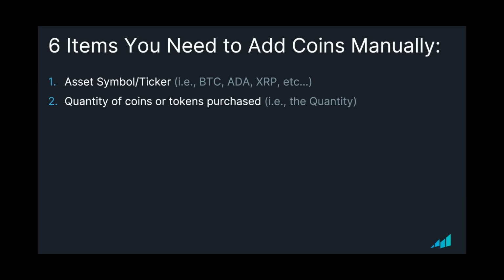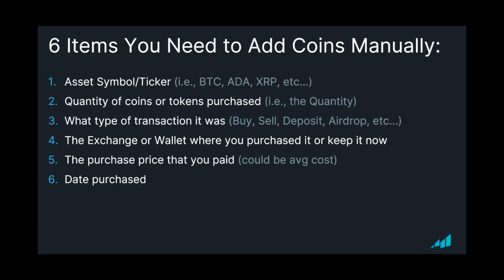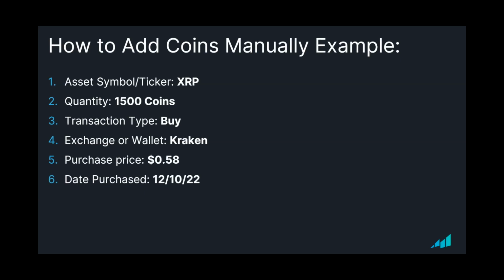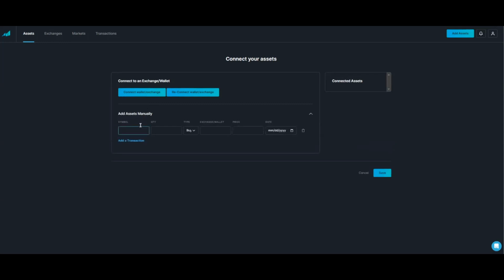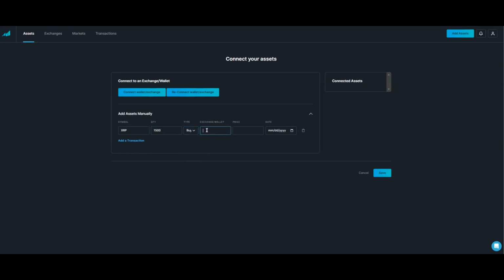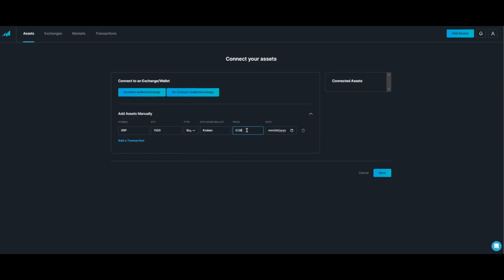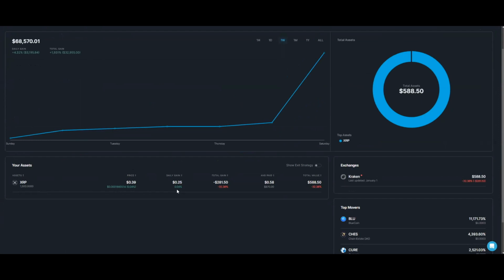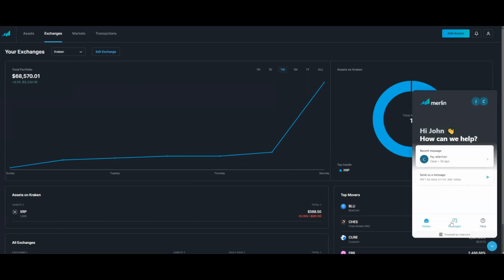HOW TO ADD COINS MANUALLY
6 Items You Need to get started:

1. Asset Symbol/Ticker (i.e., BTC, ADA, XRP, etc.)
2. Quantity of coins or tokens purchased (i.e., the quantity)
3. Transaction Type (Buy, Sell, Deposit, Airdrop, etc.)
4. Exchange or Wallet where you purchased it or keep it now
5. Purchase price (could be avg. cost)
6. Date purchased

Step-by-Step Instructions:

1. When you first launch Merlin, you will see the following message: “You haven’t connected any assets yet.”
2. Click the “Add wallet/coins” button or click: “Add Assets” in upper right
3. You can connect assets two different ways: 1) Automatically, through the API key or 2) Manually
4. TO ADD ASSETS MANUALLY: Click “Add Assets Manually” Button and six empty text boxes should appear
5. Enter the 6 items of information listed above:
        a. Asset Symbol/Ticker (i.e., BTC, ADA, XRP, etc.) – be sure to select the correct coin name (as they can have the same symbol)
        b. Quantity purchased (i.e., the quantity)
        c. Transaction Type (Buy, Sell, Deposit, Airdrop, etc.)
        d. Exchange or Wallet where you purchased it or keep it now (i.e., Kraken, Nano, etc.)
        e. The purchase price you paid (could be avg. cost)
        f. Date purchased (mm/dd/yyyy)
6. Please verify all information is correct
7. Click: “Save”
8. To view newly added assets, click: “Assets” in upper left